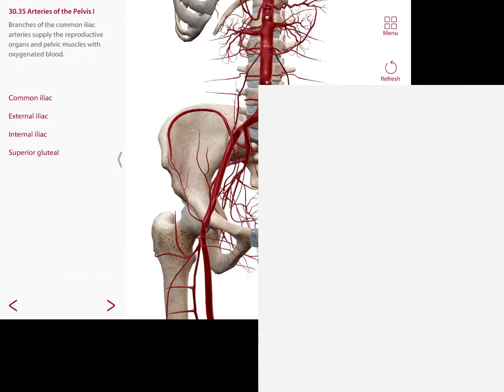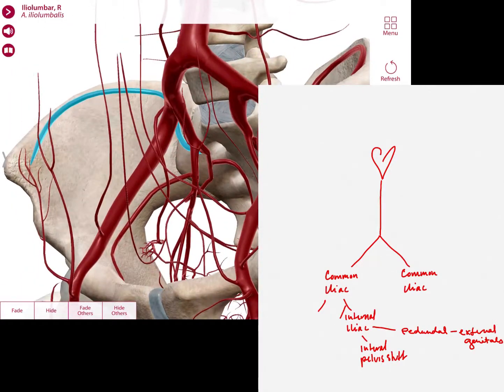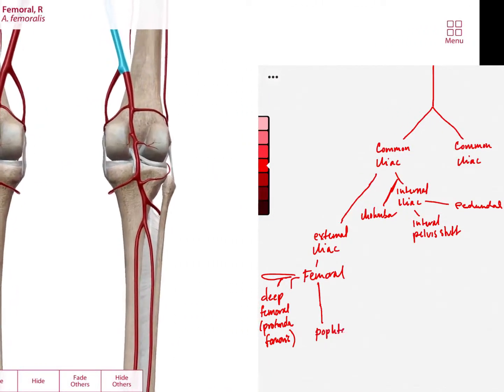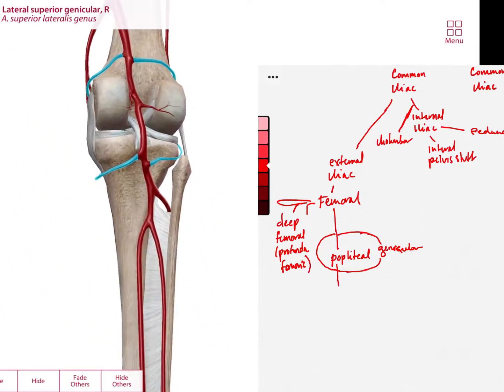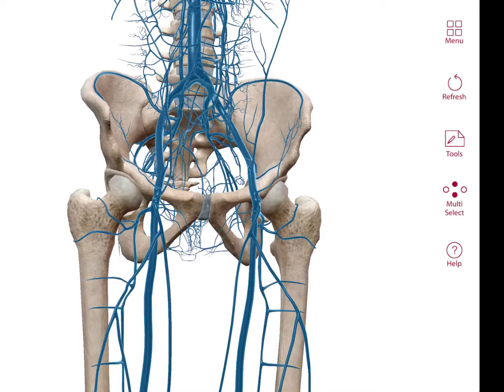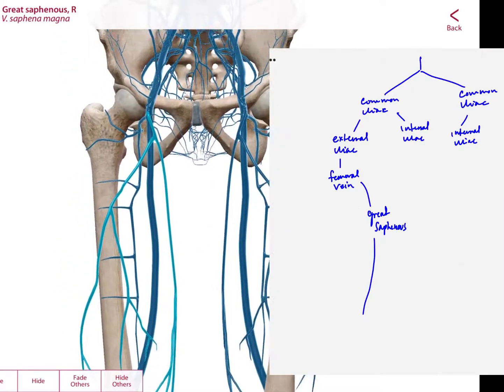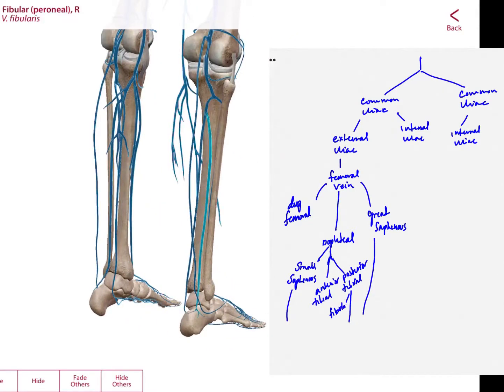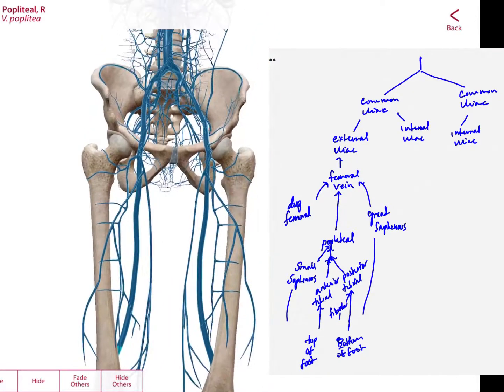Vessels of the leg